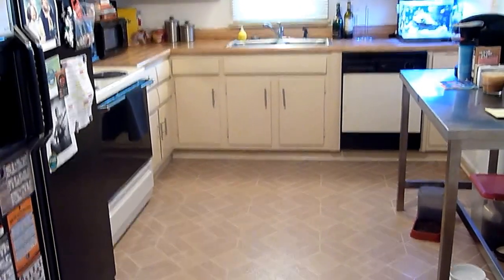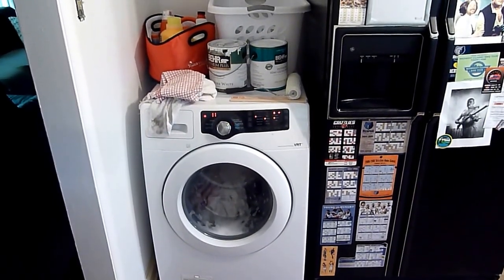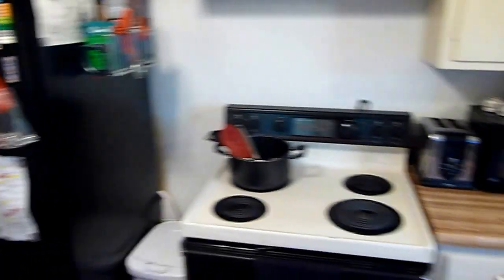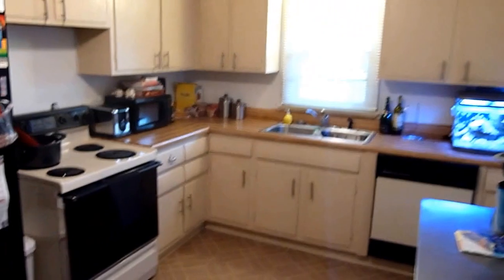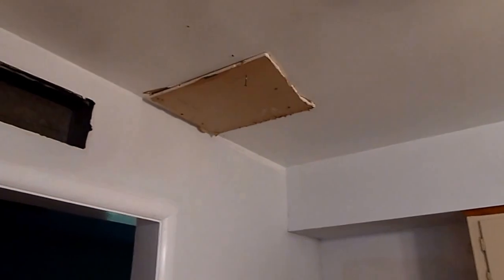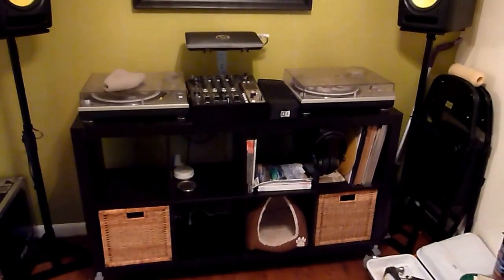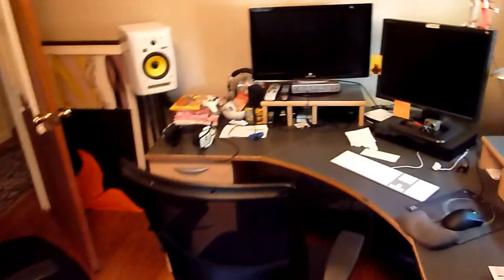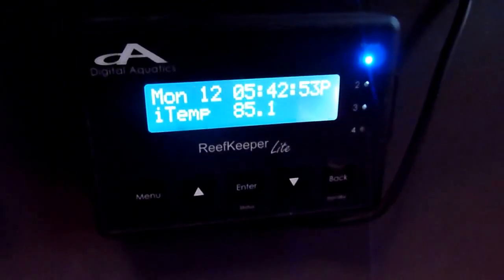"Where I'm At" - My (Superbad) Fix It and Finish It Audition / Tour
My submission for the Memphis leg of Fix It and Finish It - Filmed in July of?